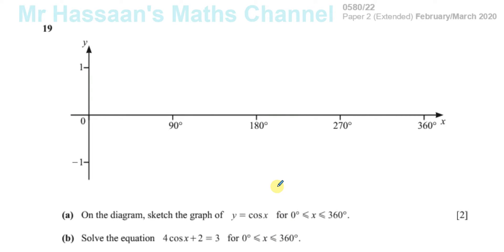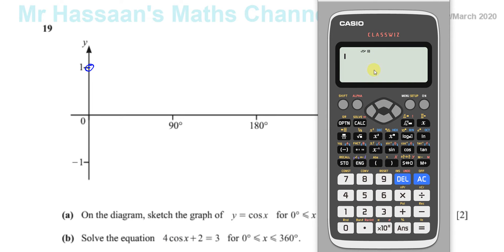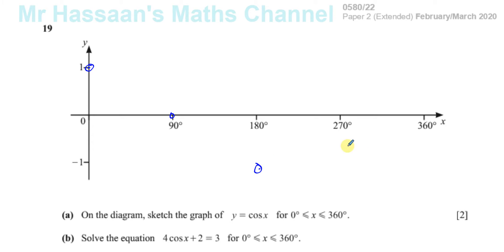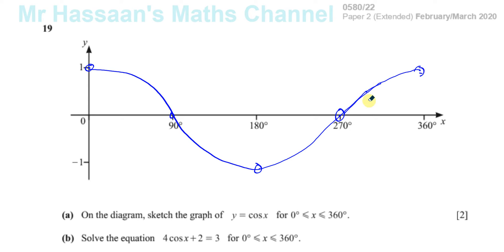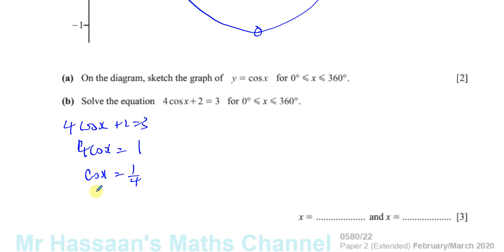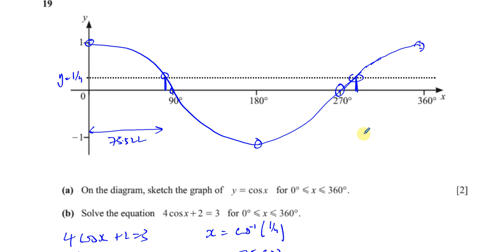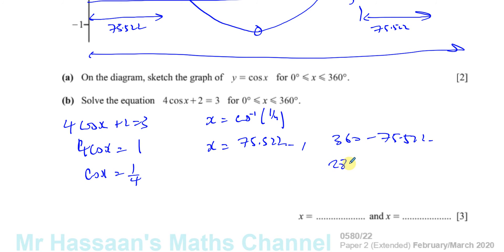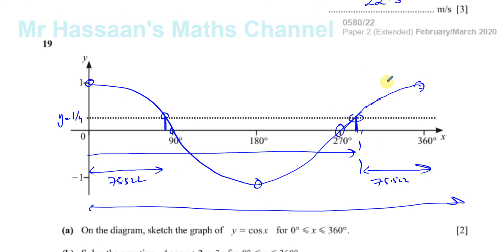0580/22/F/M/20 (IGCSE) Paper 22 Q19 Trigonometry, Cosine Curve